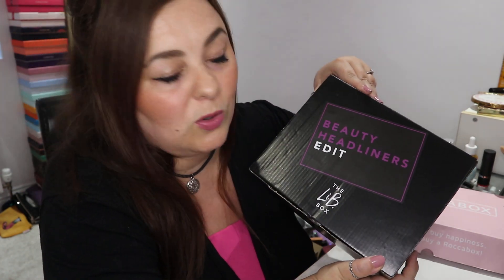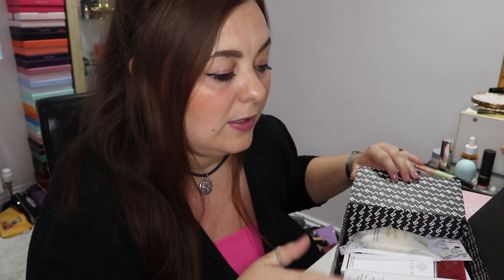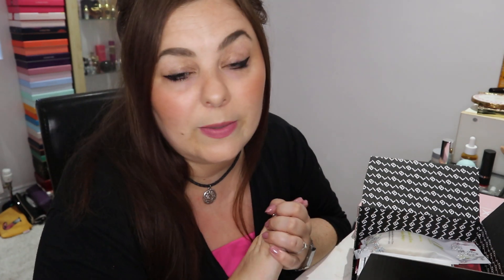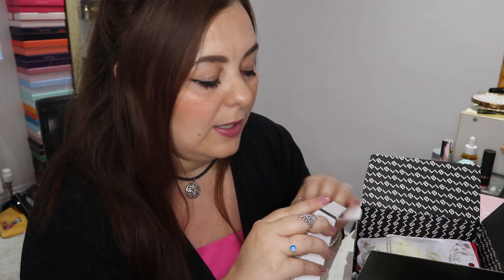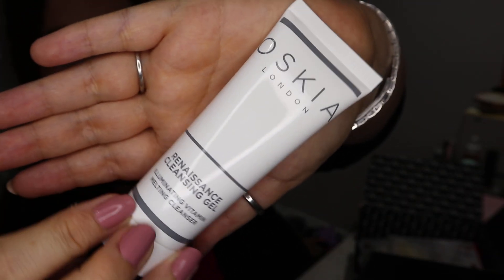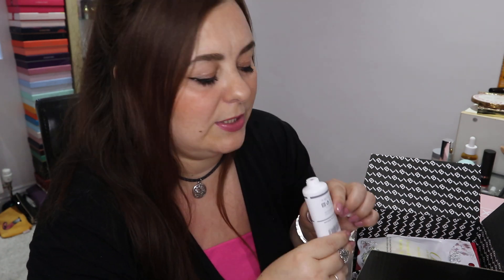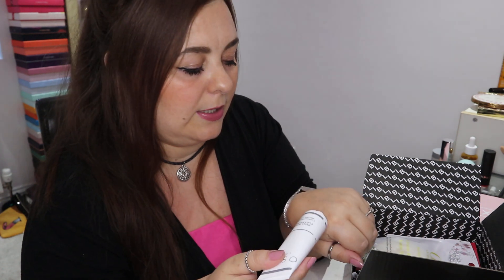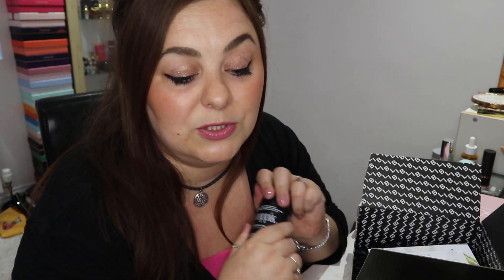LATEST IN BEAUTY - JULY 2020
Hiya,

These are my latest in beauty picks for July 2020...
The code for a half price 6 item box is JOINOFFER8384
***IT IS AMAZING VALUE!***  I absolutely LOVE what I've picked this time around.

J xxx